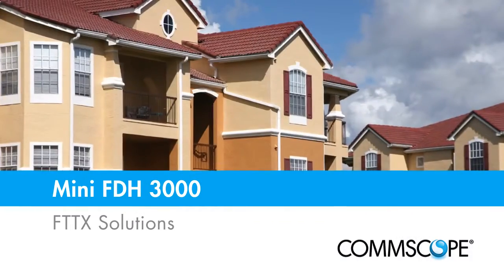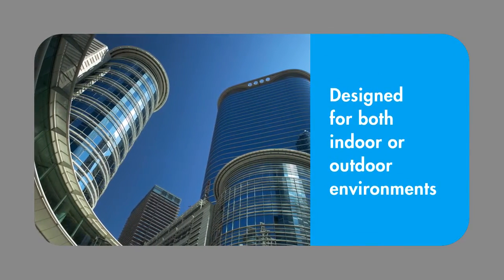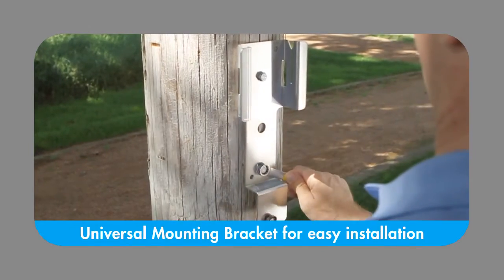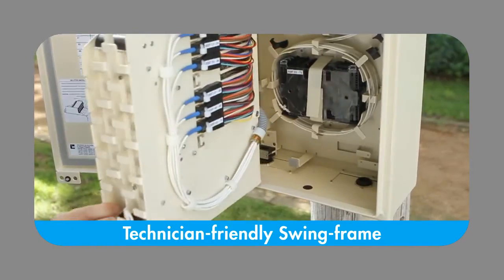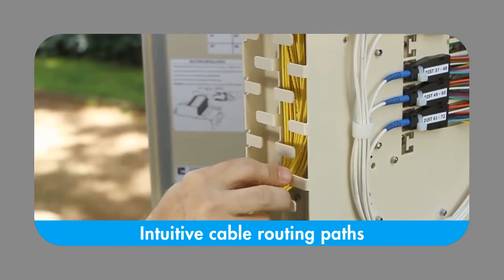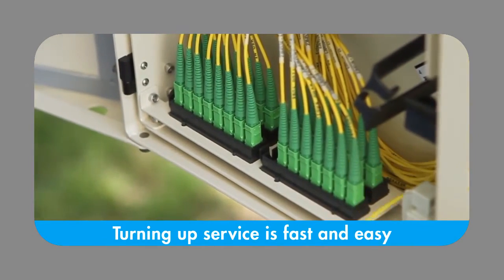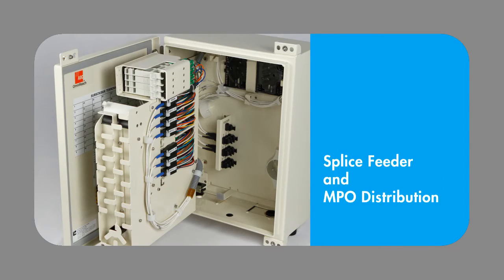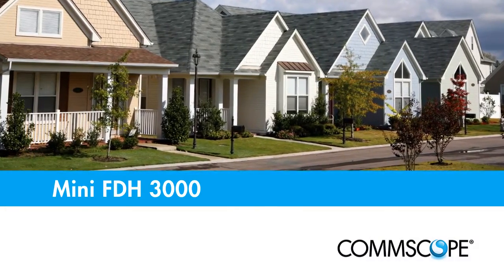Mini FDH 3000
The Mini Fiber Distribution Hub (FDH) 3000 is specifically designed to address the unique density requirements commonly found in multi-dwelling units (MDUs) and in rural fiber deployments.